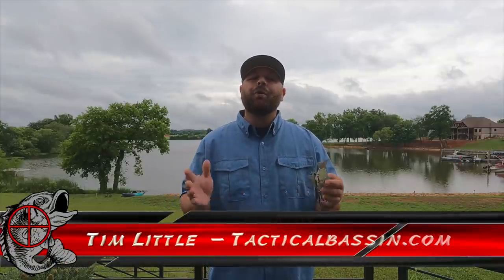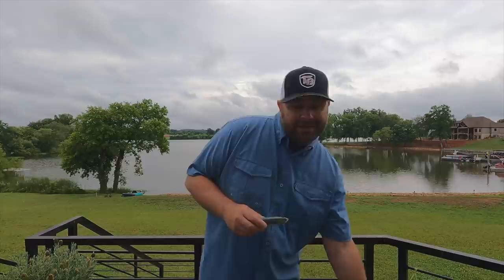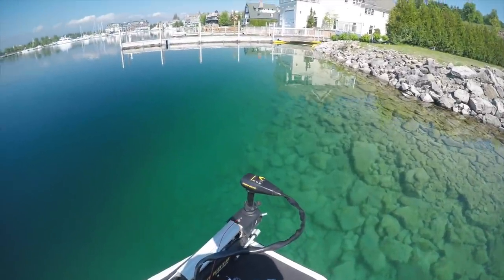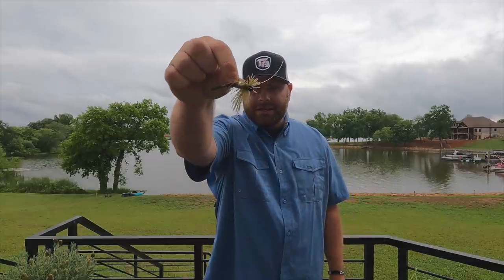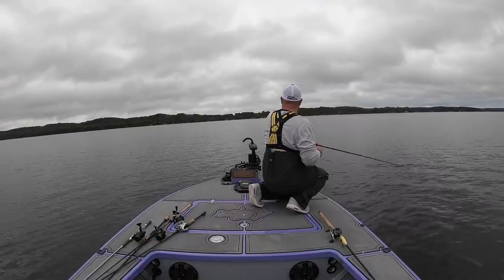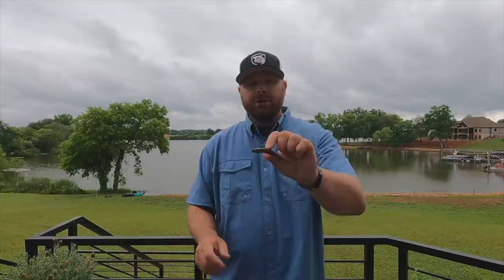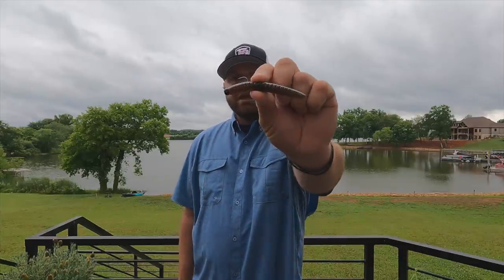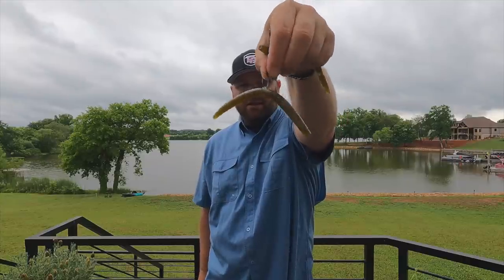How To Catch Fish In Clear Water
Fishing clear water can be intimidating! The fish see you coming and often all you'll see are their tails swimming away. Have you wondered how to catch these fish? Is there a certain time they bite, or perhaps it requires a special lure? Its not as hard as you think! You can catch these fish and today we're going to show you exactly how to do it.

If you want to catch clear water fish consistently there are 4 variables to consider. You'll need to learn to use the sun's position to your advantage. You're going to want to make longer casts than normal, and often with lighter line. You'll need to be cognizant of the sound your trolling motor makes, and finally you need to locate the "color line" on your lake.

While clear water fishing can be intimidating it also offers some of the most rewarding angling any fisherman can experience. Seeing fish interact with your lures is fascinating, and watching them strike your baits is something you'll never forget. When it comes to lures, we break them into 3 categories. All of the baits discussed in the video are listed below. We've included links to each bait, including recommended colors for clear water applications. All the links go directly to Tackle Warehouse where you can see detailed photos and descriptions of the items.

GO NATURAL

Ned Rig/Wacky Rig...

Dropshot...

Small Swimbaits...
Colors: Wakasagi, Haze, Donko

Small Swimbait Heads...

Go Big...
Colors: MB Shad, MB Gizzard, White Back Shad

Go Fast...
Colors: Matte Shad, Spooky Shad

High-End Finesse Combo...

"Bang For The Buck" Finesse Combo...

Budget Finesse Combo...